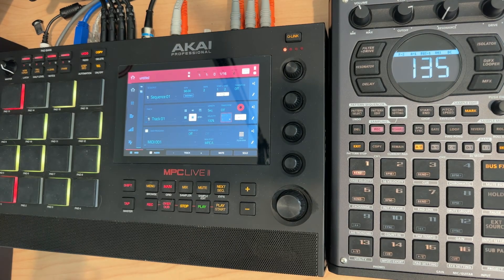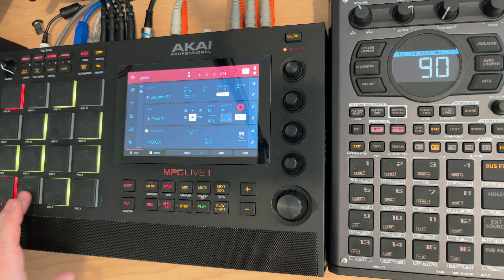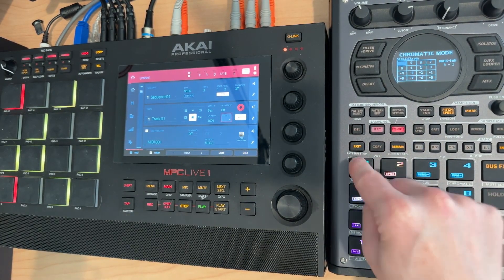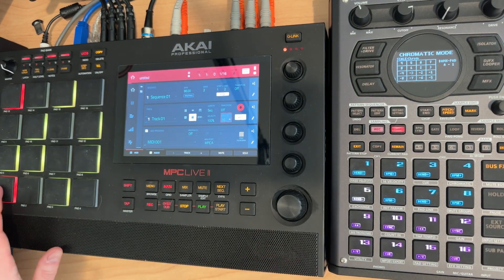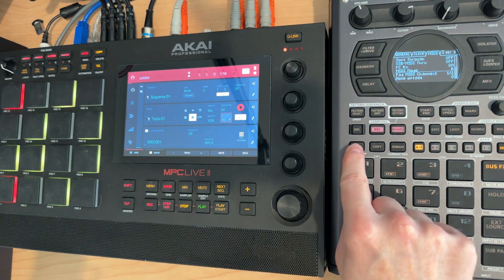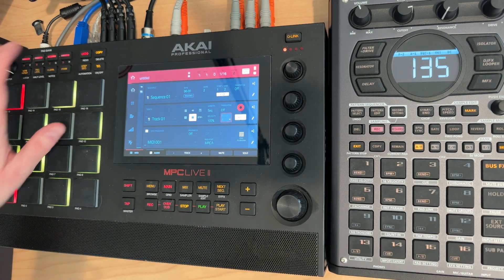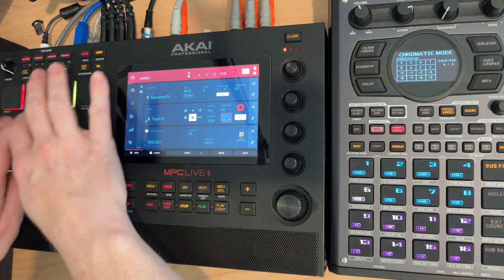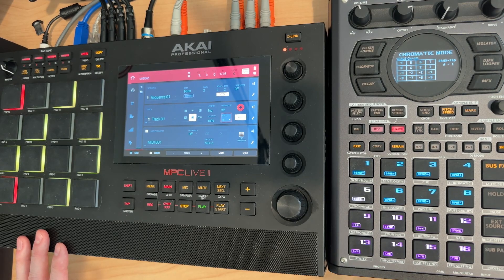SP404 mk2 - Playing a Pad Chromatically With an External Midi Controller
Just a quick recap, if you want to play a note chromatically, you need to use Midi Channel 16 to play whatever sample you have loaded into chromatic mode.

These are all licensed as BY-SA, so if you'd like to use them in your own projects, share them, or otherwise do what you want to with them, just have fun.